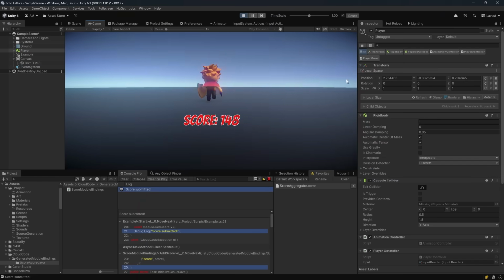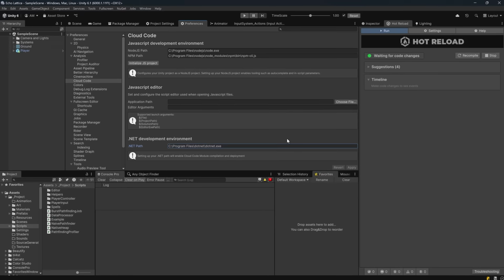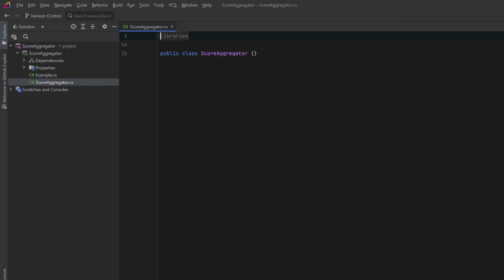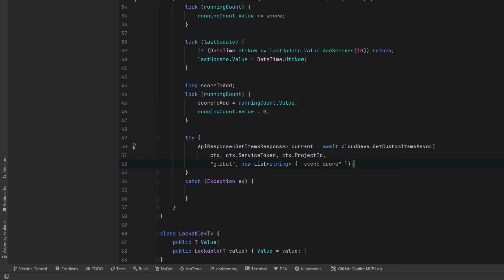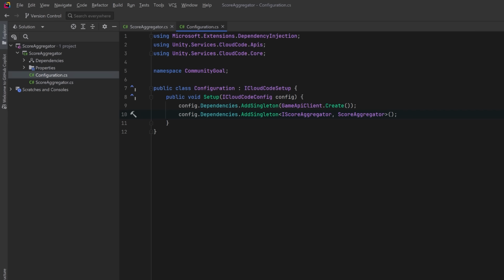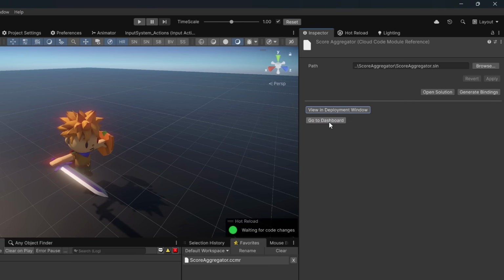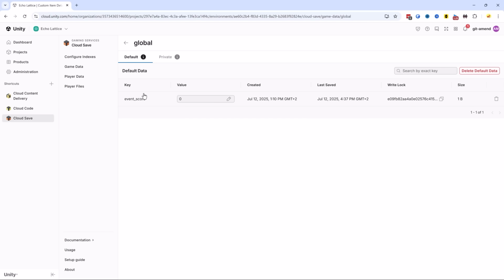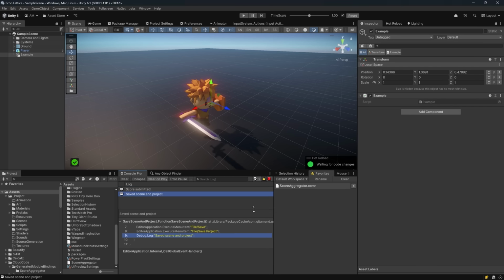Game-Changing Serverless Functions using Unity Cloud Code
Serverless game logic with Unity Cloud Code lets you run secure, backend-powered features without managing infrastructure or pushing new builds. In this video, we build a fully working Cloud Code module that tracks a global score across all players, batching updates in memory and writing them to Cloud Save. Along the way, you'll learn how to use dependency injection, safely share state between requests, expose functions, and call them directly from your Unity project using generated bindings. It's a clean, scalable way to run authoritative logic, unlock community rewards, or roll out feature flags — all with just C#.

0:00 Getting Started
3:55 ScoreAggregator Module
11:05 Generate Bindings and Deploy
12:26 Example Use